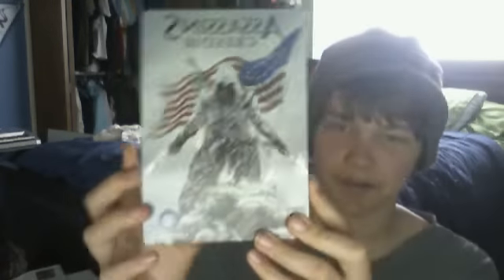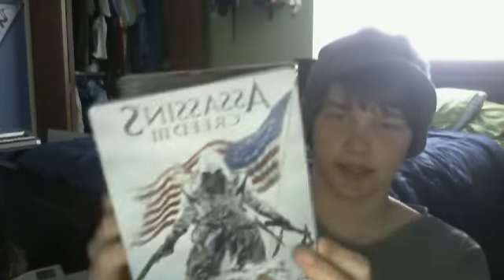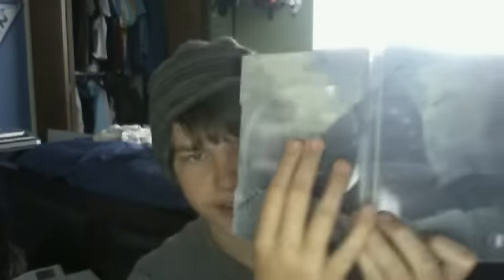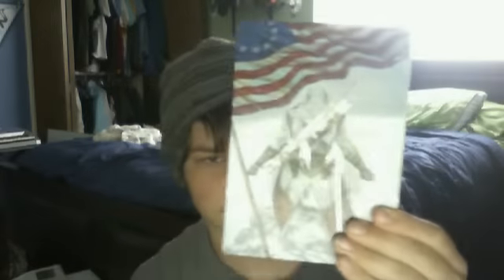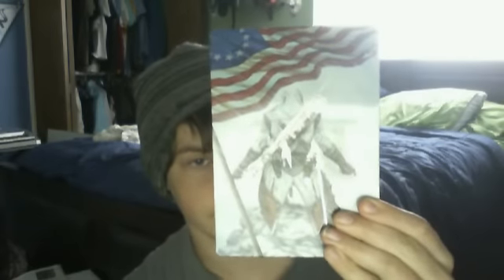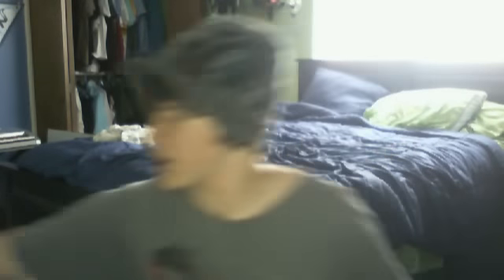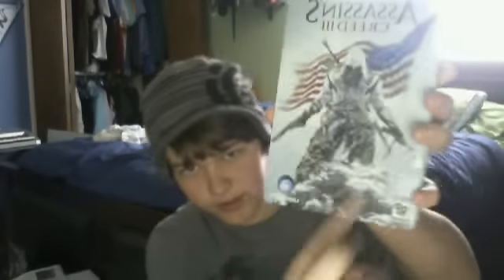Assassins Creed 3 Metal Case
This is the pre-order gift for assassins creed 3